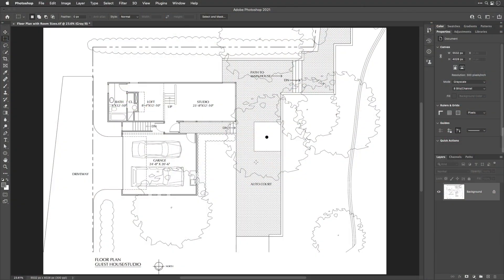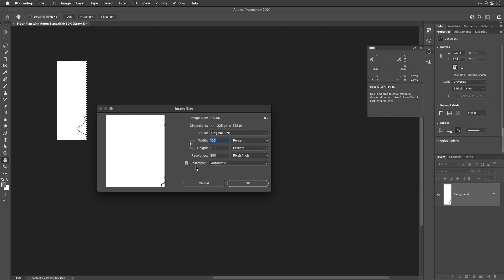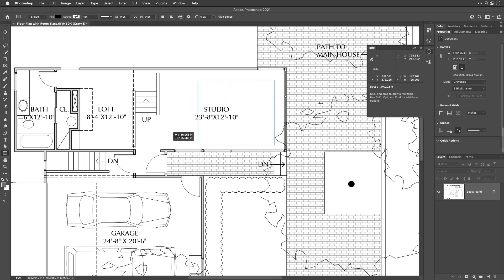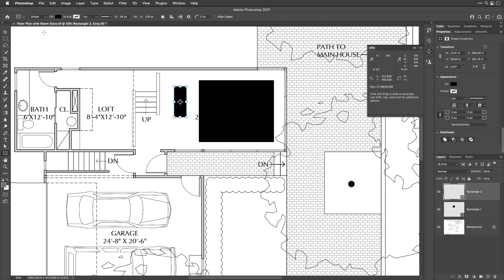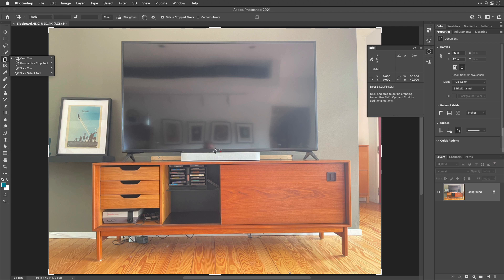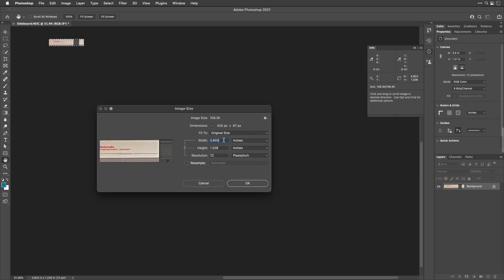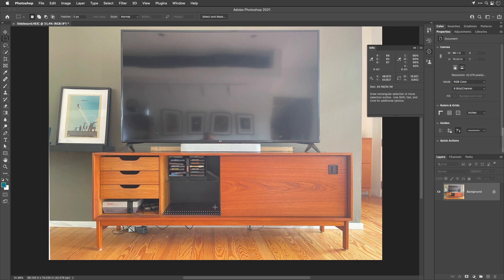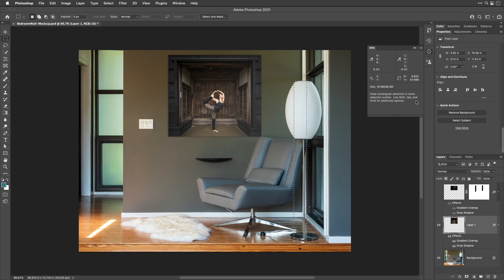Accurate Dimensions in Photoshop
Get Photoshop’s Info panel and rulers to match reality so you can accurately layout furniture within the space. Or figure out the dimensions of a piece of furniture in a photograph based on any object you recognize within the shot. It all comes down to using Photoshop as a measurement calculator with one simple trick.

Ben Willmore is the founder of Digital Mastery and has been using Photoshop longer than the program has been called Photoshop! He's been teaching it for decades, has written a dozen books on the topic and is even in the Photoshop Hall of Fame (google it). You can watch over 200 hours of his training